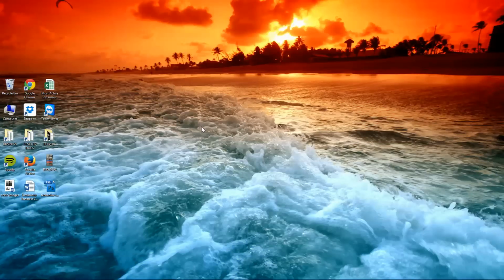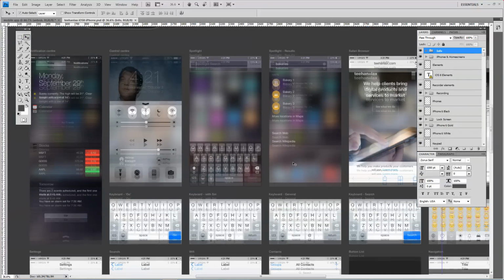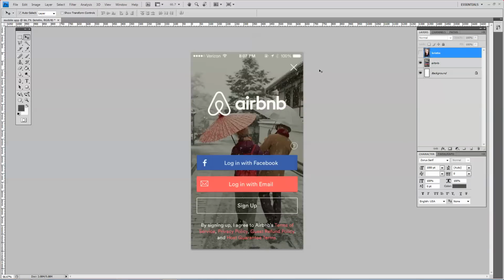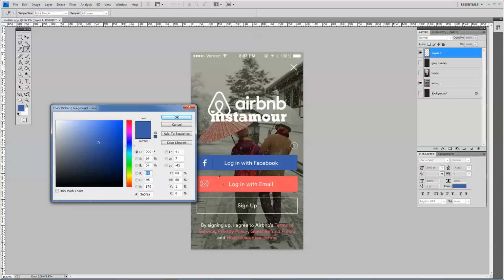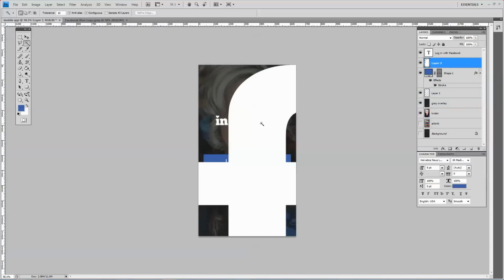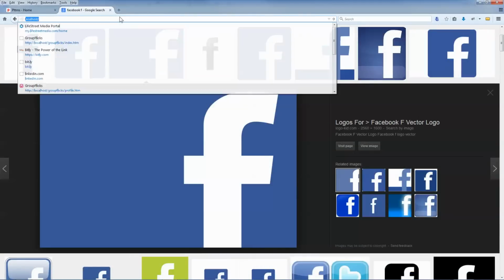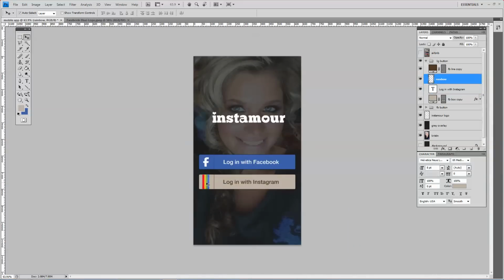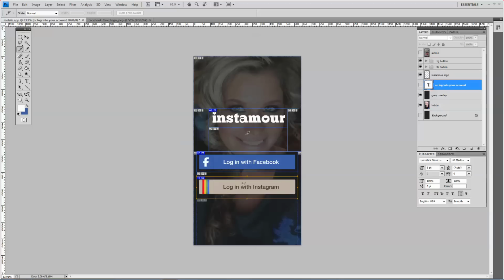How To Design a Mobile App Signup Screen in Adobe Photoshop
Leave me comments with any feedback, questions, or if you want me to make a particular tutorial!